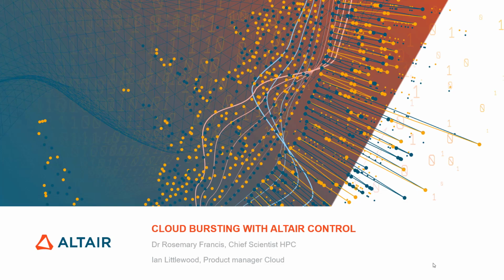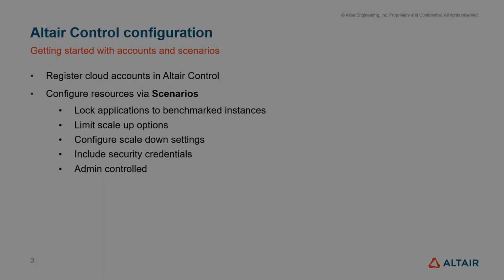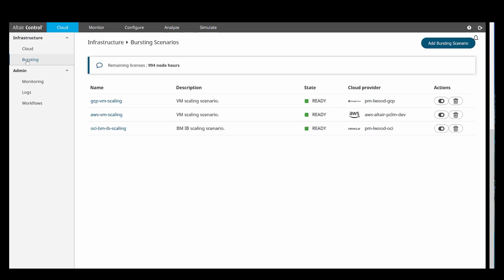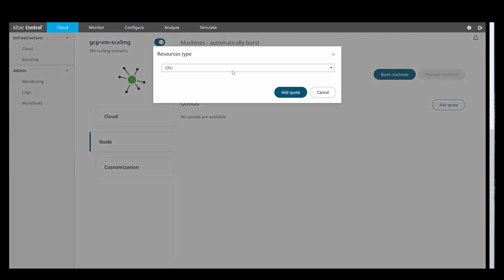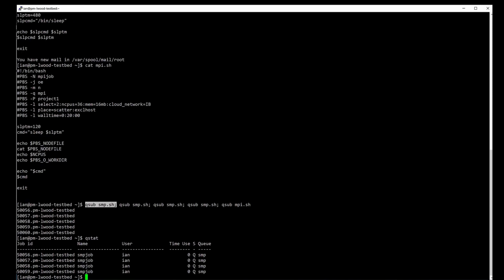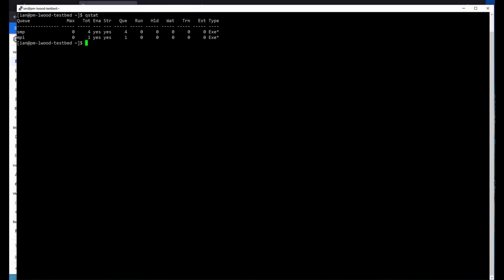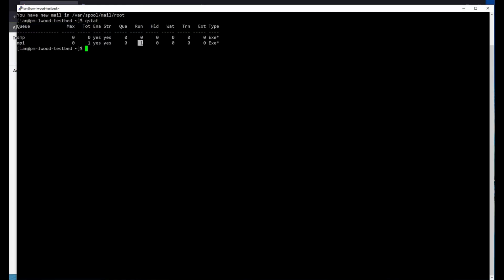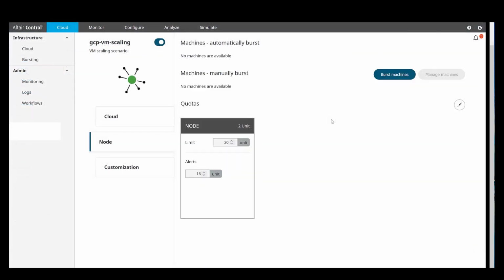Multi-cloud Bursting to GCP and OCI with Altair PBS Professional and Altair Control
In this product demonstration we show how to burst to Oracle Cloud Interface and Google Cloud using Altair® Control™ and Altair® PBS Professional®. The demo is based on a customer setup where they need to burst from their on-premises HPC cluster to multiple cloud vendors to deliver the resources needed for different workloads. Control makes this easy with cloud-agnostic configuration and automation. We show you how to set up your cloud accounts and how to configure scenarios to ensure that users only burst to benchmarked hardware that is suitable for their workloads. We then show how to configure the automations so cloud resources are automatically spun up on demand and then taken down when jobs complete.